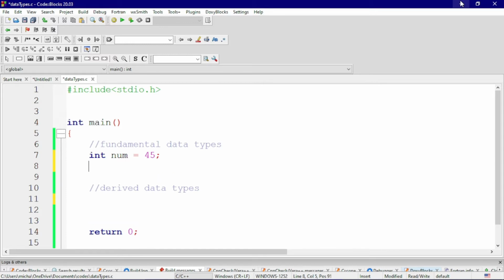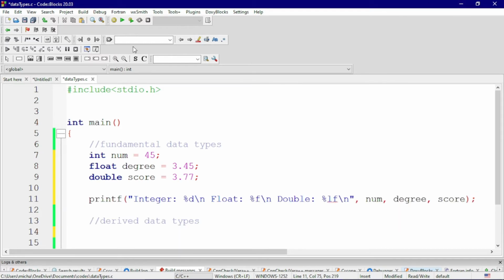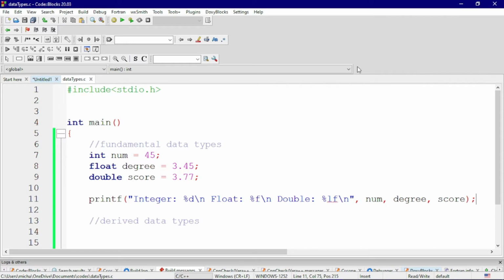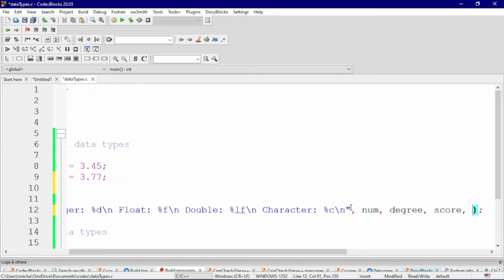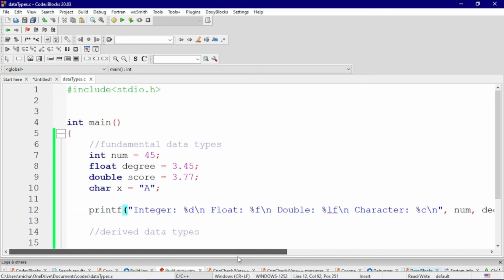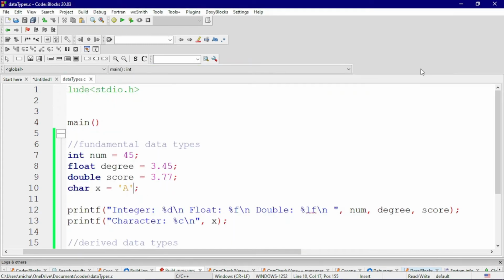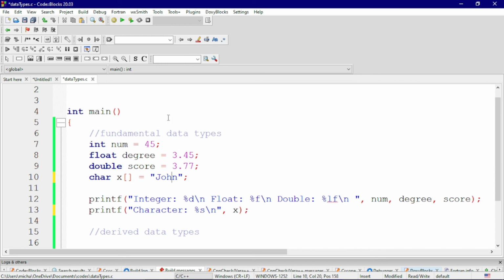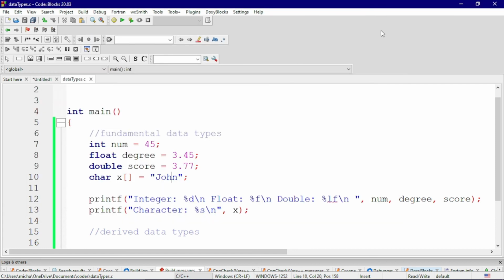Datatypes in C programming language | C Programming beginner course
This video is the 3rd episode of my C beginner course. It illustrated the basic and intermediate concept of data type in the C programming language.

Don't forget to press the like button.